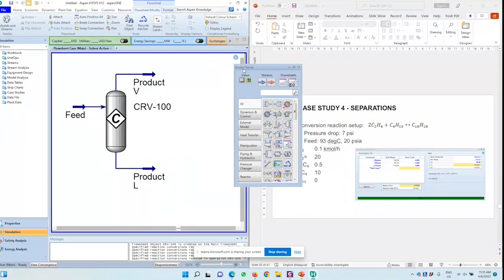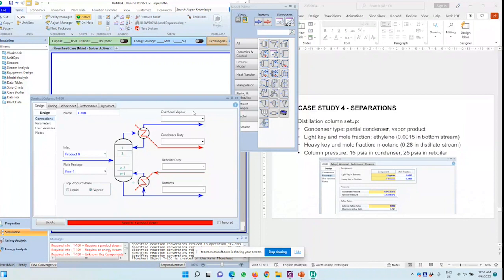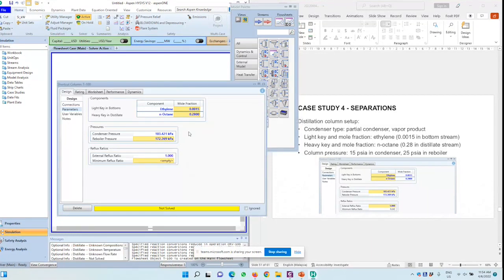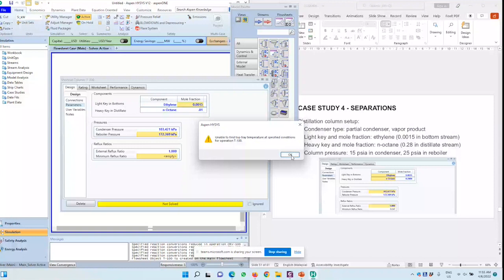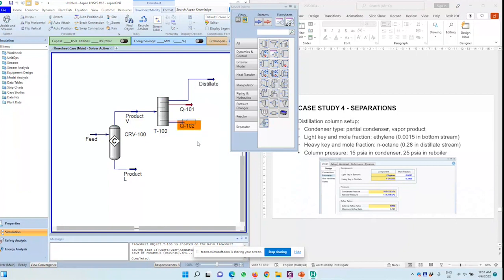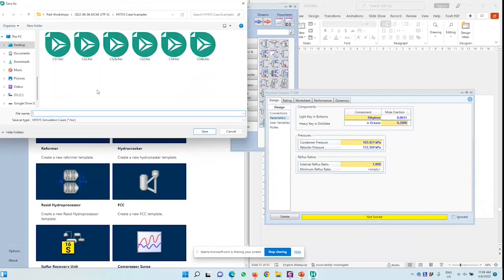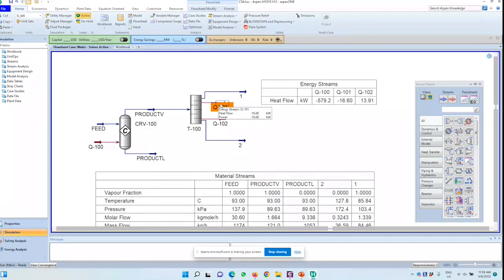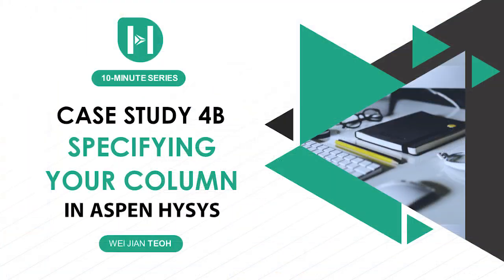Aspen HYSYS PART 14: Case Study 4B - Specifying Your Column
MASTER THE BASICS OF ASPEN HYSYS!

Aspen HYSYS is one of the key process simulation software used in oil & gas and chemical engineering. Nowadays, more and more engineers are getting themselves certified in Aspen HYSYS 🤩

and join our Telegram group to learn more!